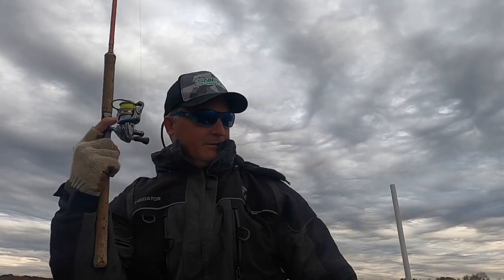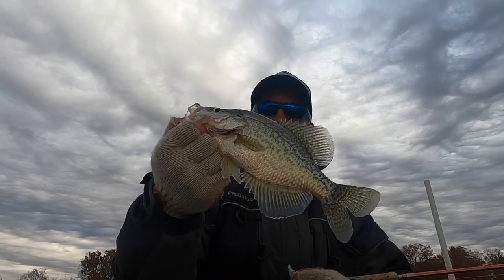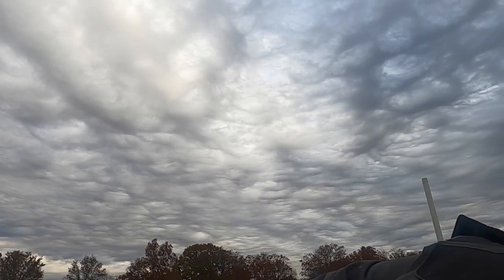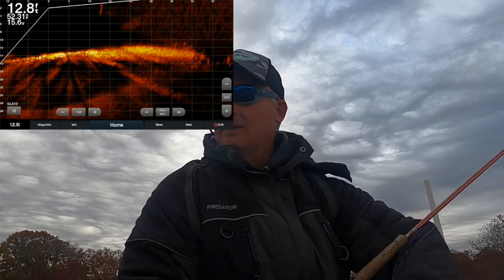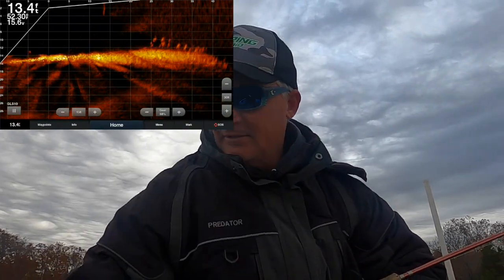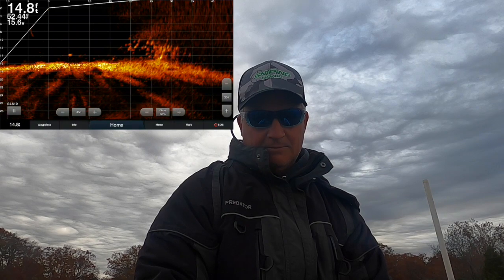Winter Fishing on Livescope